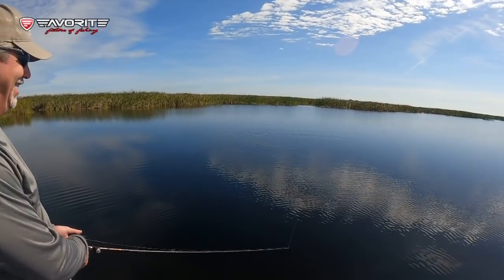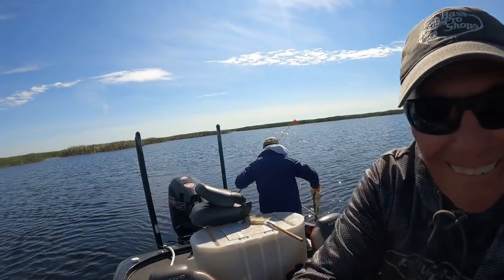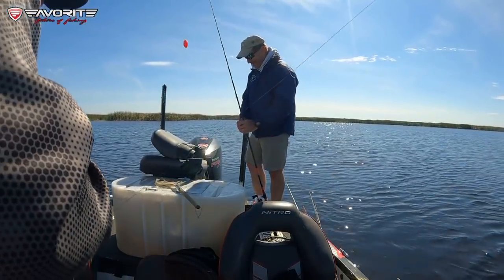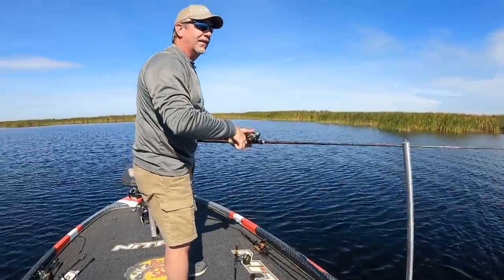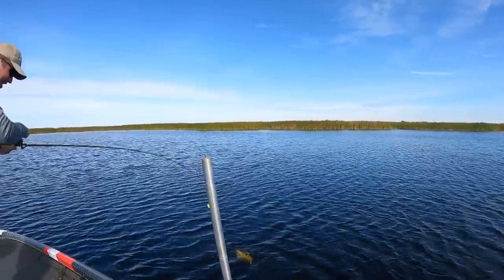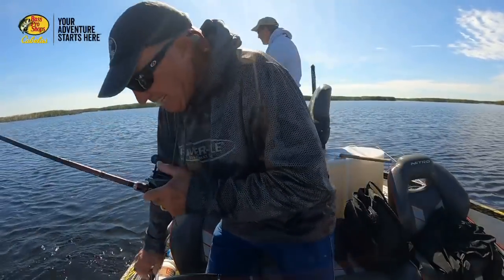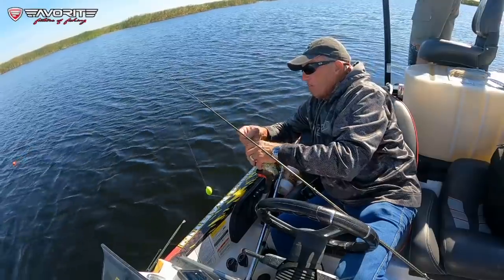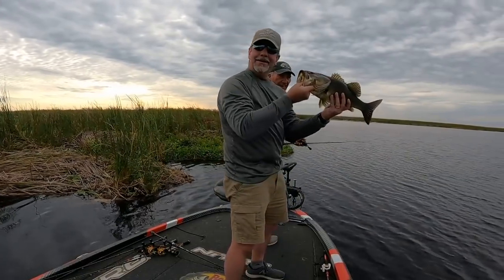Big Headwaters Bass on Shiners and topwater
Cool water temperatures in the morning make for a good shiner bite but lousy lure fishing. That morning we were getting a shiner bite every couple of minutes. We only hooked and landed about 1/3 of them. There were several small bass, several big mud fish and gar but most of the bass were real quality and averaged 3-5 pounds. Finally at about 3:00 pm it got cloudy and the water temperature got up to 68-70 degrees and a quality top water bite happened and all three of us caught a big topwater bass!Our best 5 weighed nearly 30 pounds!